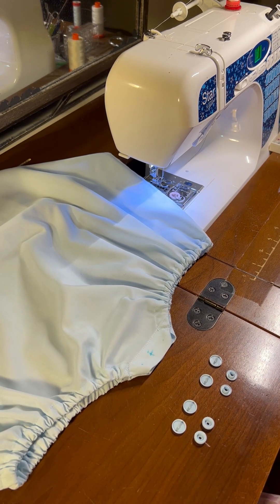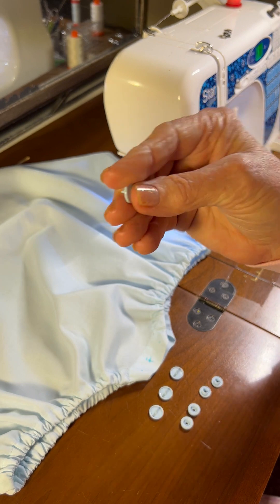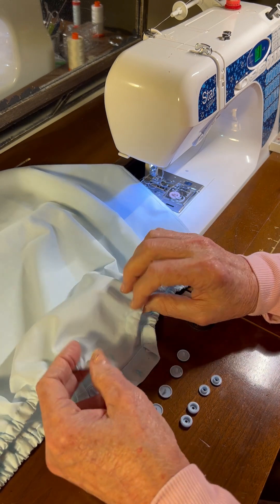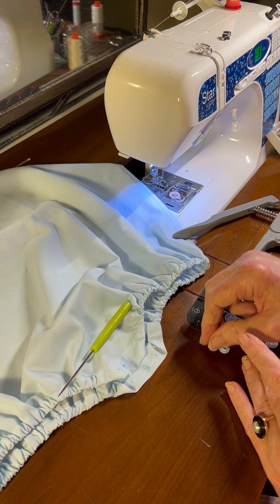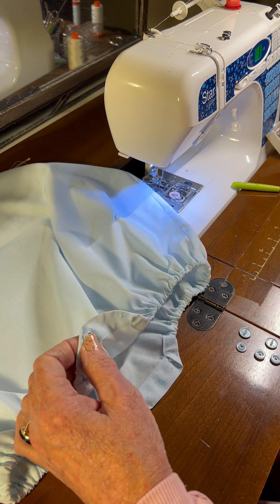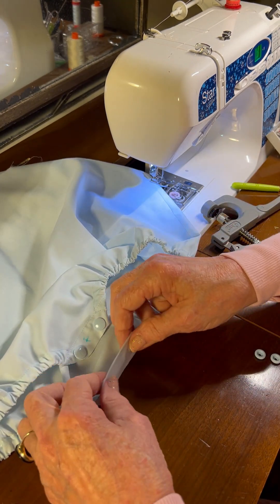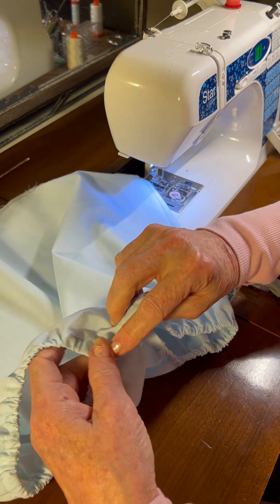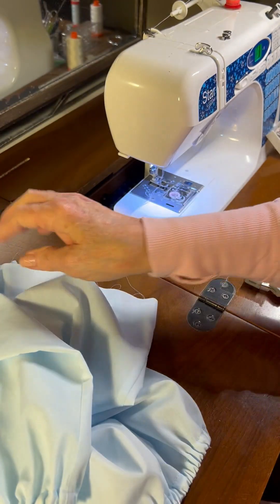Project 1 Video 12 Chery Williams heirloom pattern "Baby Bubbles"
Applying plastic snaps to the crotch of the bubble.  Rather than making one long video, the videos in this playlist are about creating two heirloom bubbles for girl cousins using the pattern Baby Bubbles by Chery Williams.  I will show you the steps I go through and explain some of my processes and thoughts.  Let me inspire you to create your own heirloom garments!